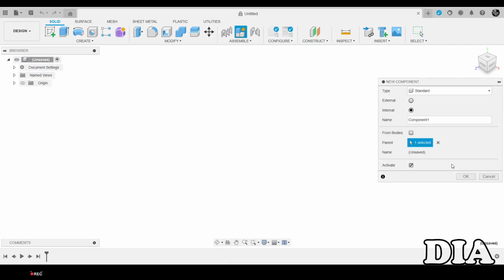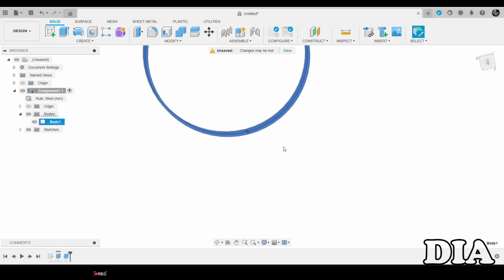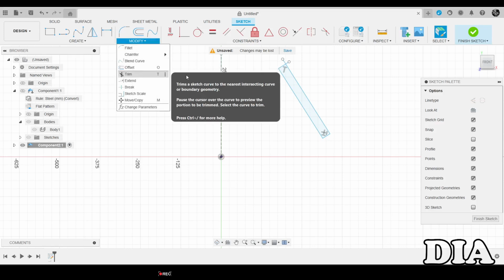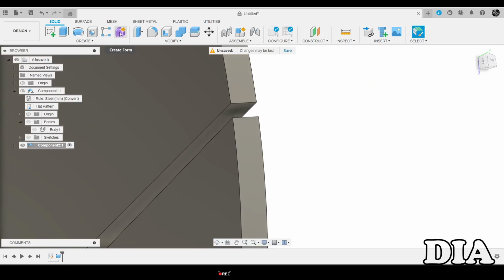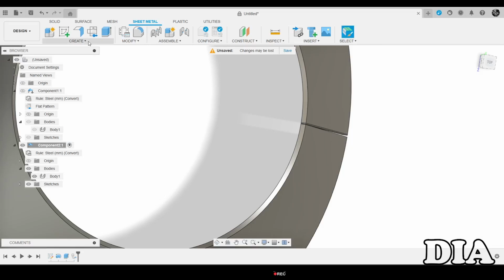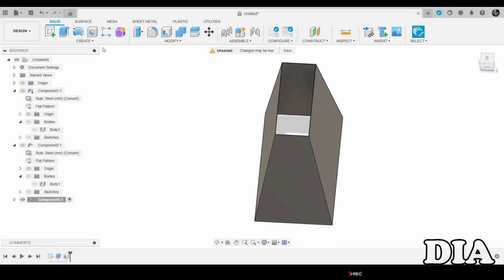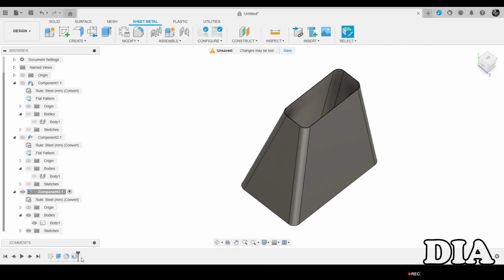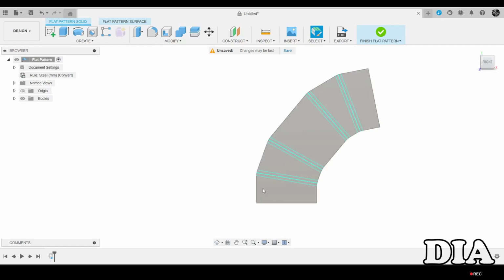Sheet metal in fusion 360..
...Convert to sheet metal